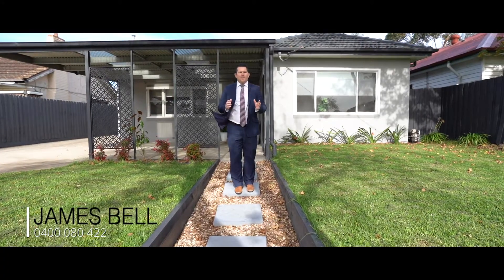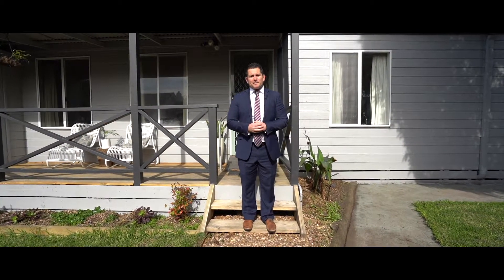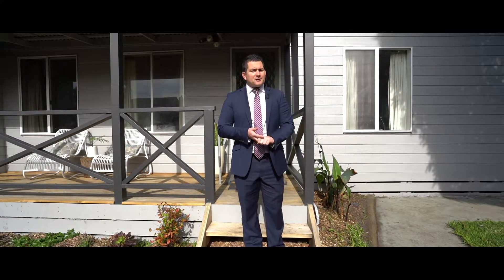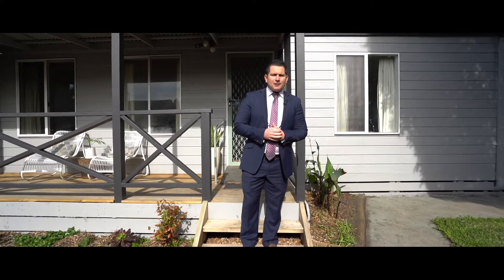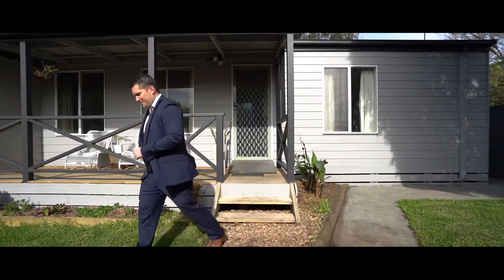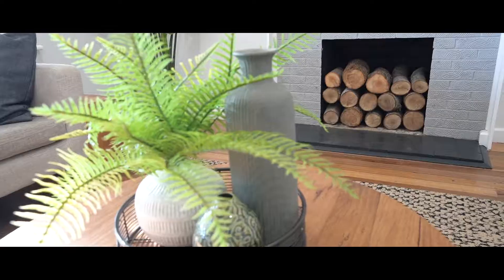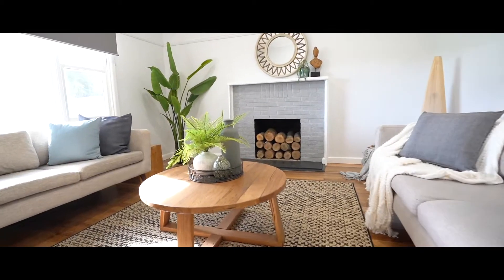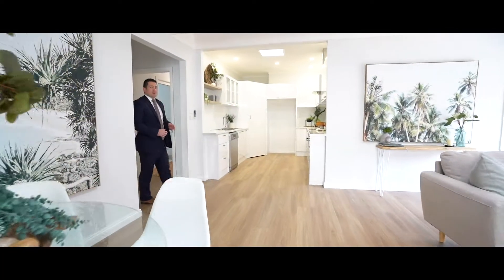Property One Chelsea - 16 Austin Rd Seaford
A rare opportunity to secure a dual occupancy package within walking distance to Seaford beach, train station, school, and shops.  The Seaford Wetlands is also just up the road.